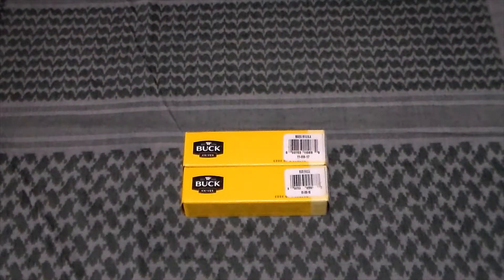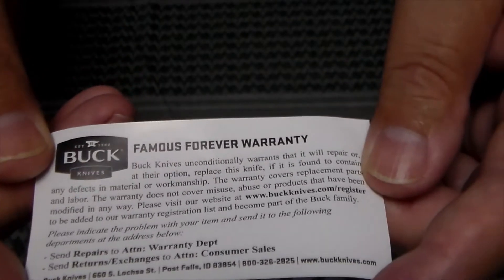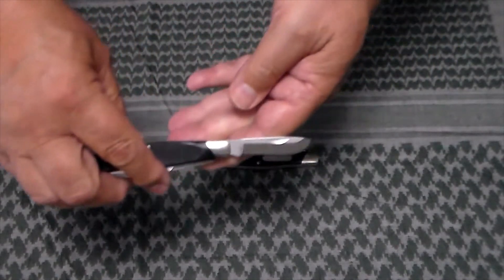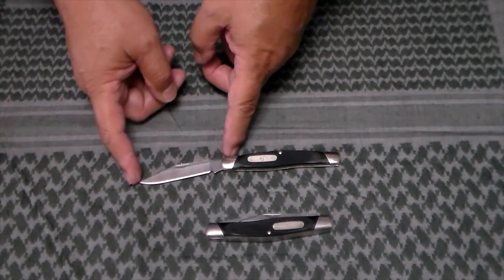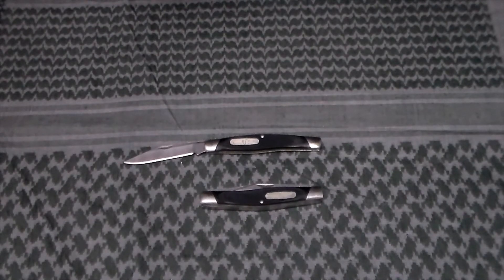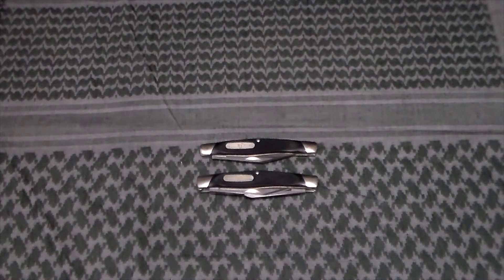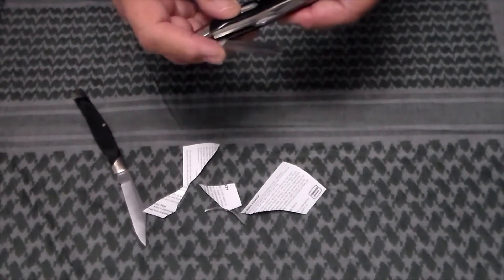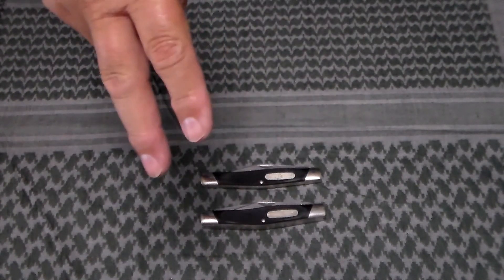Buck 301/2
Specs;
close    4  inch
blade    2.75 inch
open     6.75 inch
weight  2.9 oz (301) 1.9 oz (302)
steel 420 HC SS
 scales Black Valox with nickel  silver bolsters
the buck 302 is discontinued